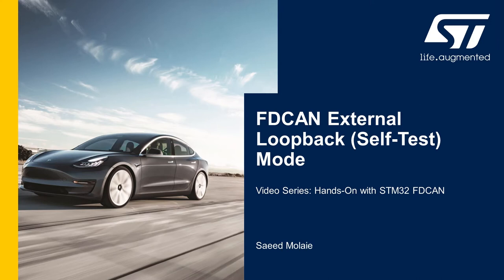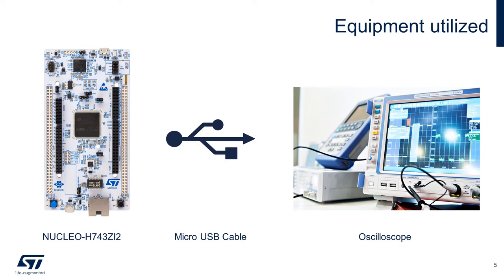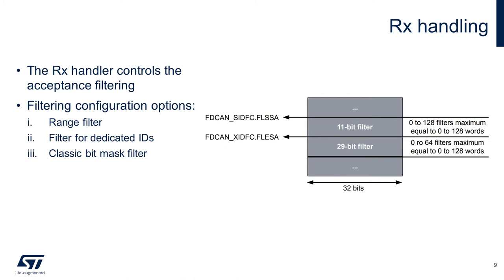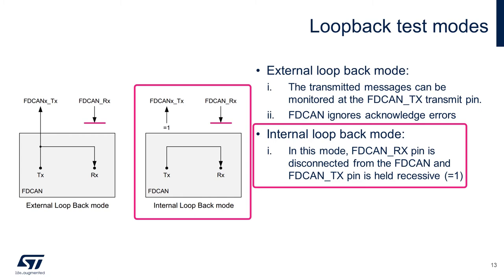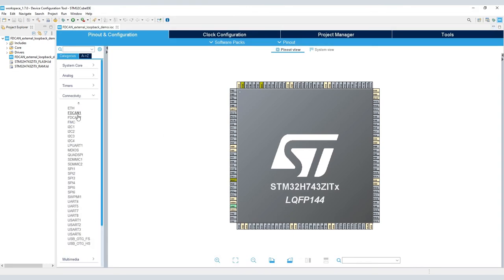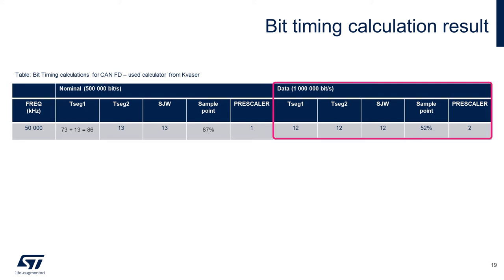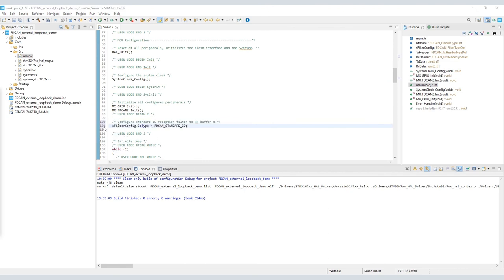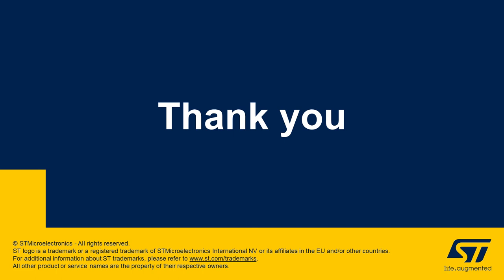FDCAN External Loop-back Mode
The objective of this video is to briefly introduce CAN-FD protocol and to demo how we use the STM32 FDCAN peripheral to self-test the CAN-FD without external hardware (i.e. CAN FD transceiver). Loopback self-test mode can be helpful in performing sanity test or for debugging CAN related network issues. We will use STM32CubeIDE to develop our code and then we will test it on a Nucleo board.